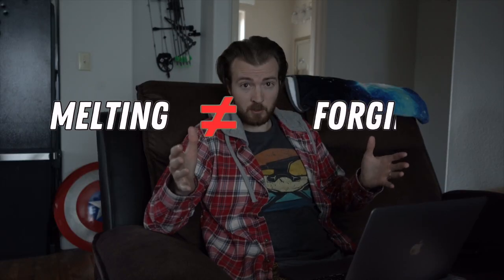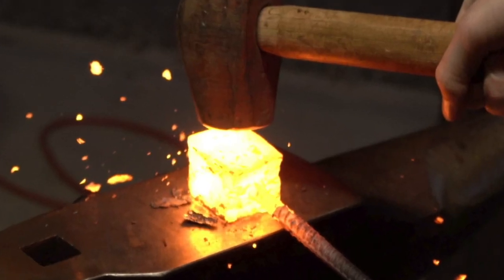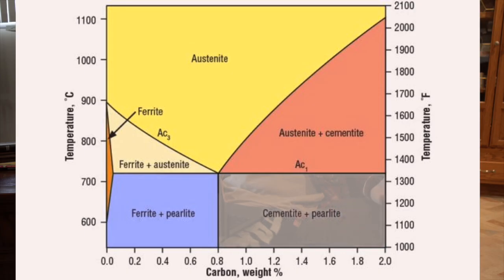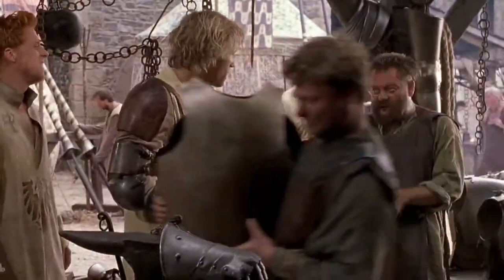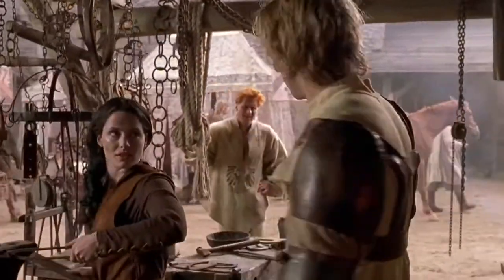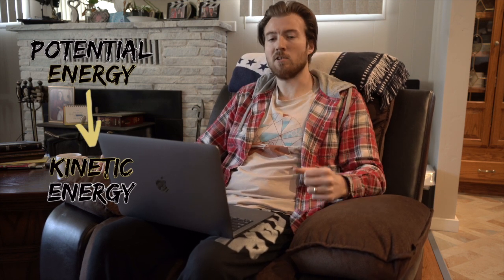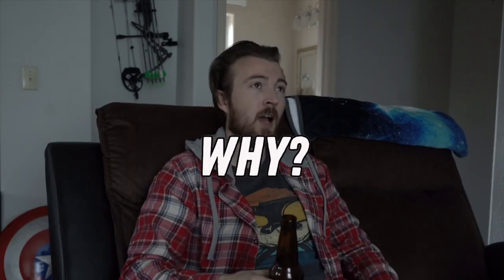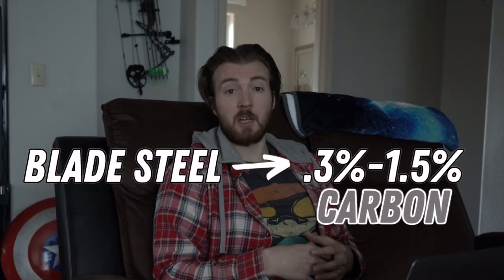Blacksmith Rates Forging in Movies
An apprentice blacksmith with the American Bladesmith Society (ABS) watches a few scenes from Hollywood movies that depict the art of blacksmithing, how accurate did Hollywood do? That question will be answered now, at least for Iron Man, A Knight's Tale, and Conan The Barbarian. Blacksmith reacting to how accurate the blacksmithing is depicted by Hollywood movies. Let me know if there are any other movies you want me to check out and breakdown the blacksmithing.